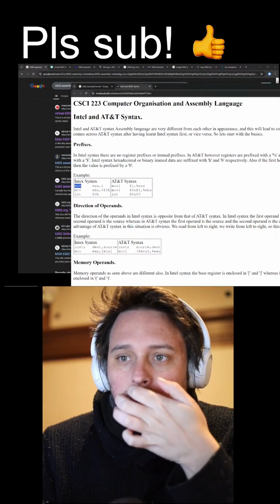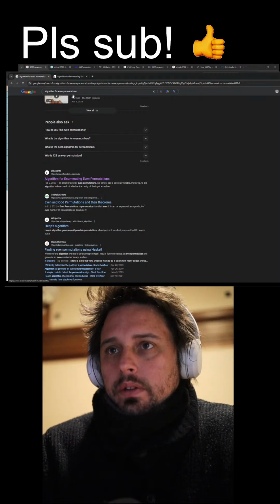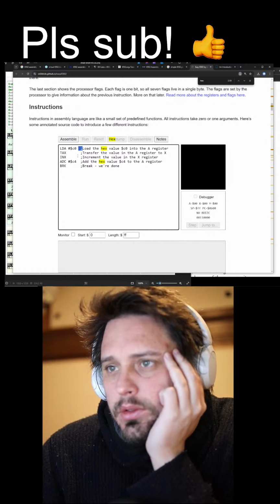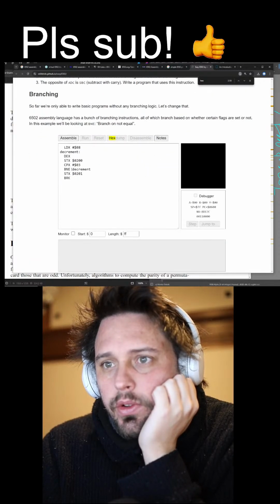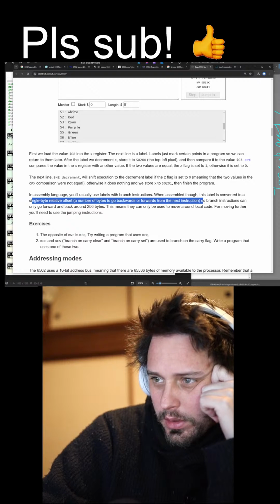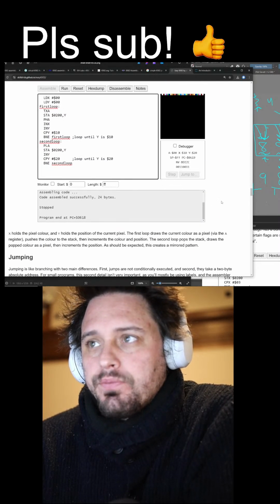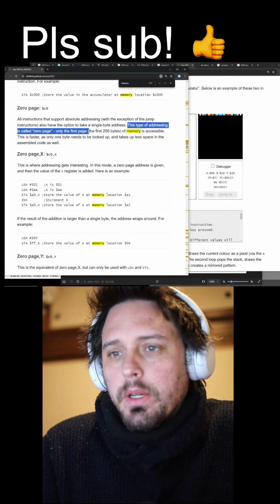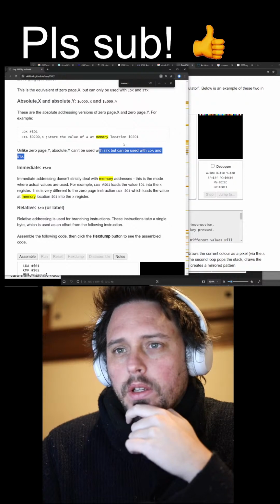6502 assembly permutations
6502 assembler/assembly language is the language of the 6502 processor. It was used in the Apple II, the original nintendo entertainment system and many other systems

Code by the end:
  LDX #$04 ; input to program
  STX $01
  LDY #$00
loop:
  TXA
  PHA
  INY
  DEX
  CPX #$00
  BNE loop
LDY #$00
LDX $01
loop2:
  PLA
  STA $0200,Y
  DEX
  INY
  CPX #$00
  BNE loop2